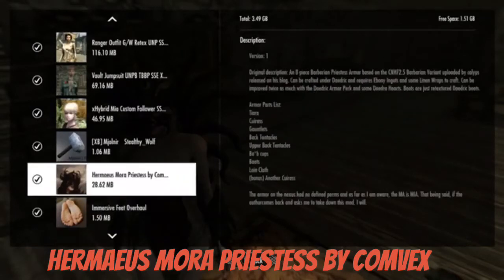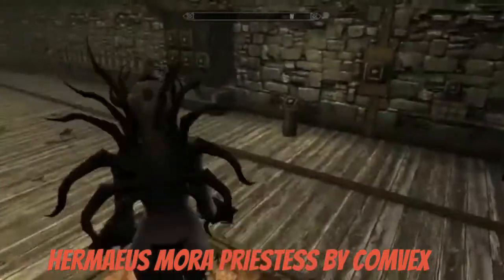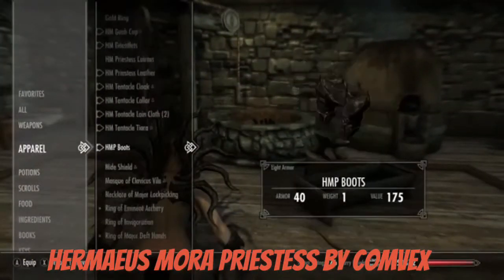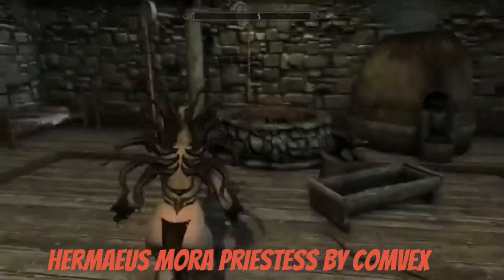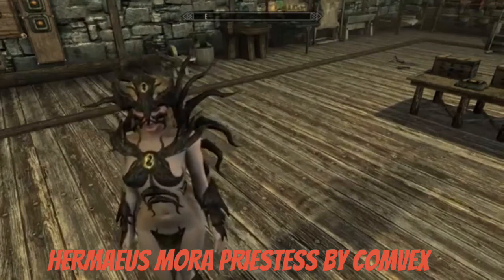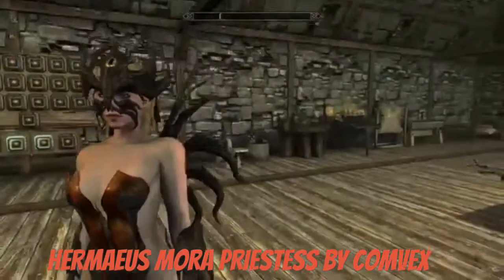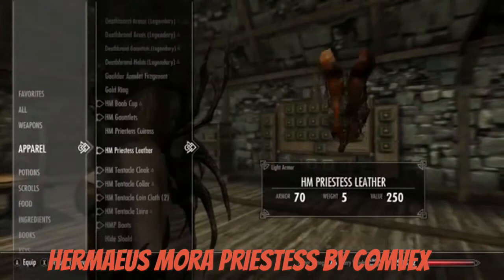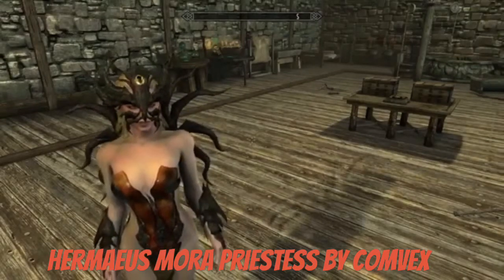Skyrim SE Xbox One Mods|Hermaeus Mora Priestess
Hermaeus Mora Priestess By Comvex